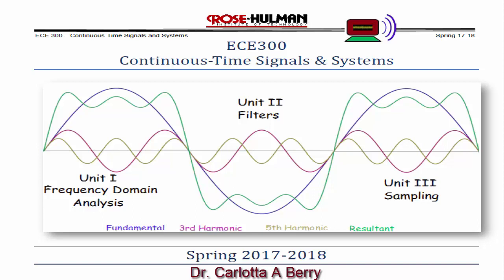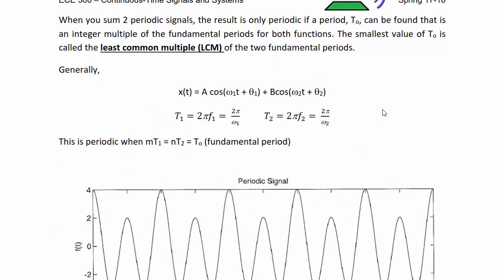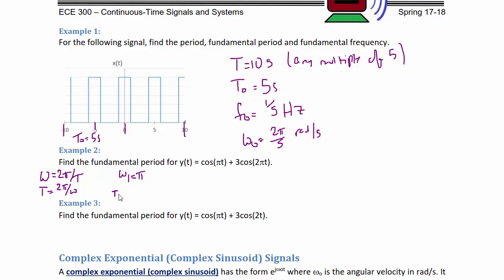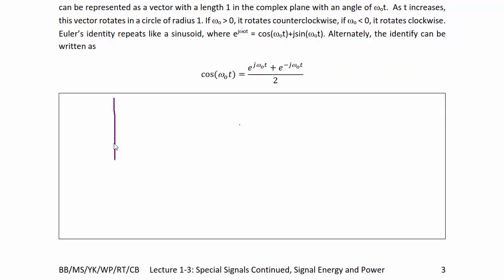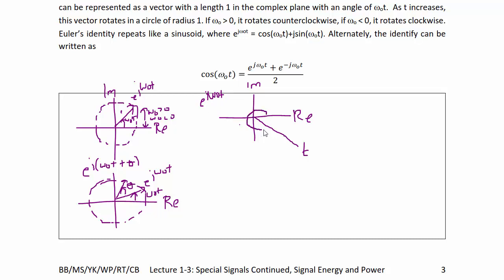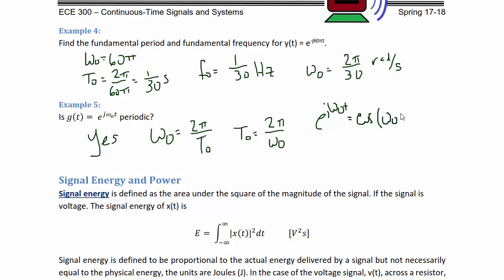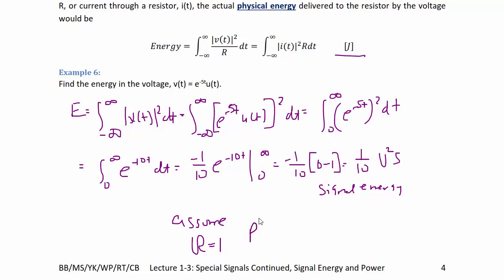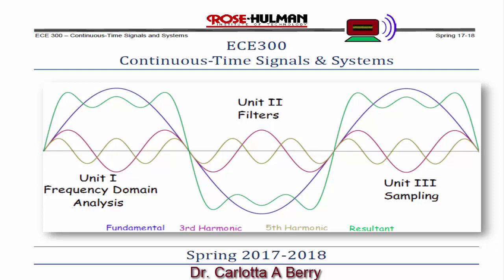ECE300 Lecture 1-3: Special Signals, Signal Energy and Power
This video will introduce even and odd signals, periodic and aperiodic signals, complex exponentials and sinusoids. It will also how to find signal energy and power.